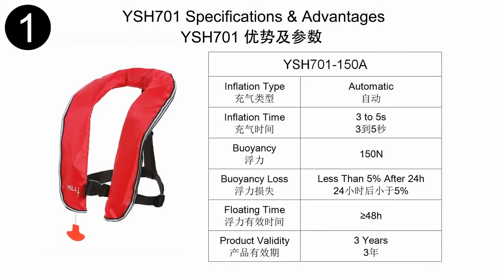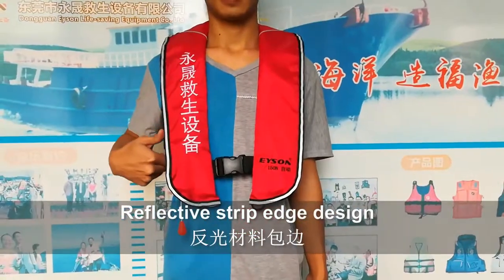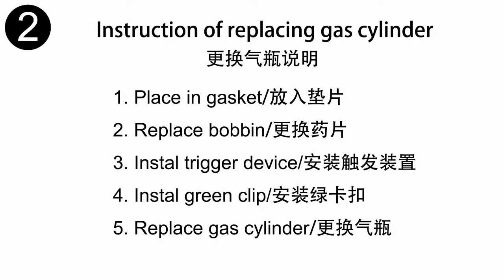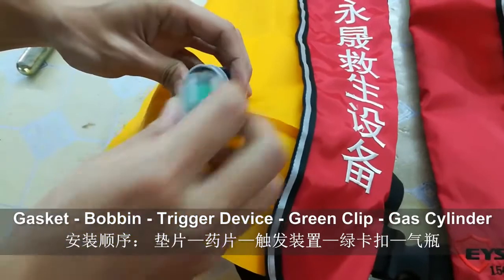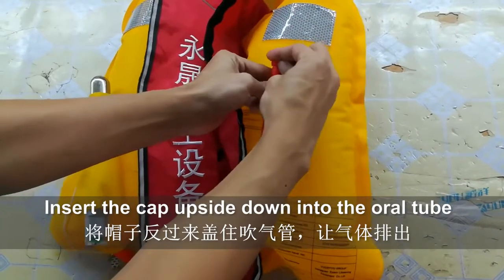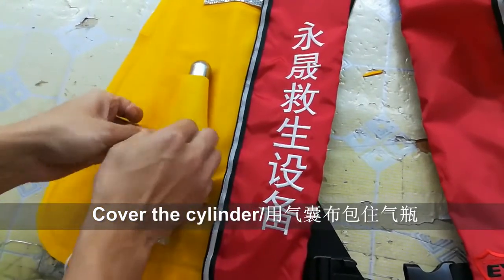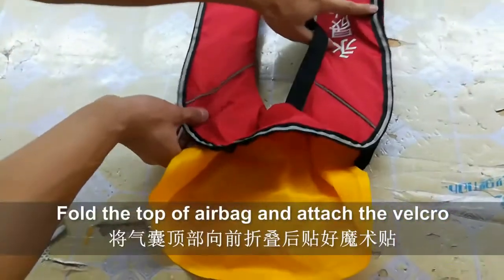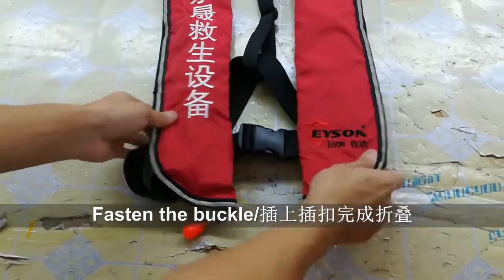Introduction of Eyson life jacket.